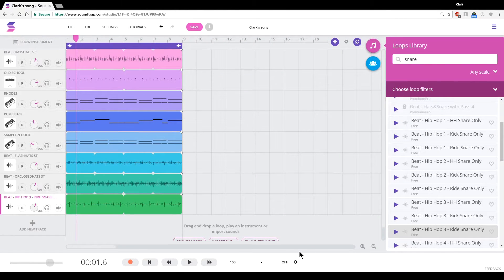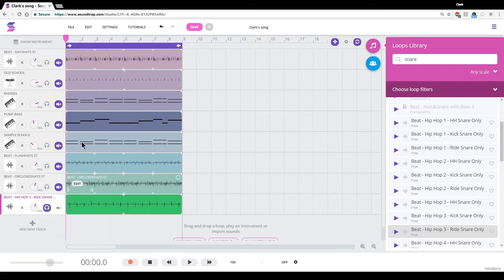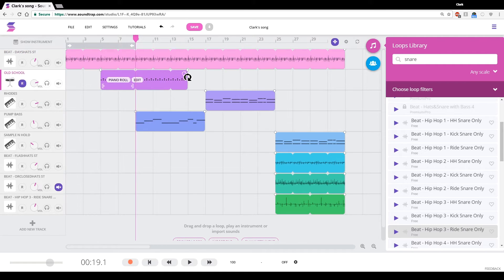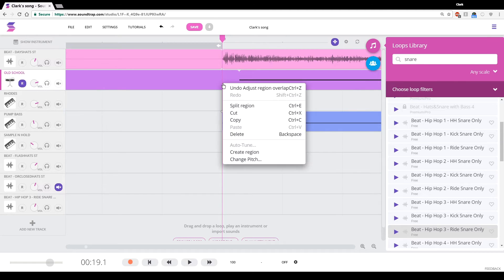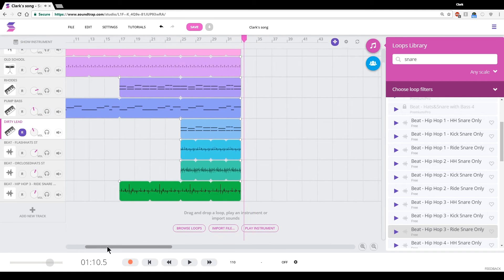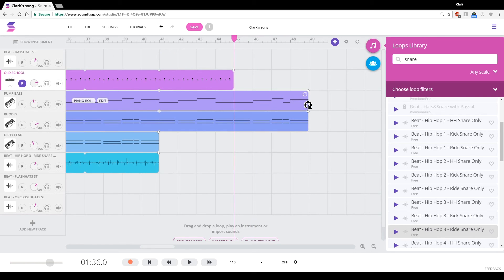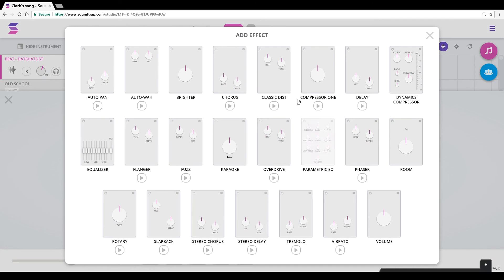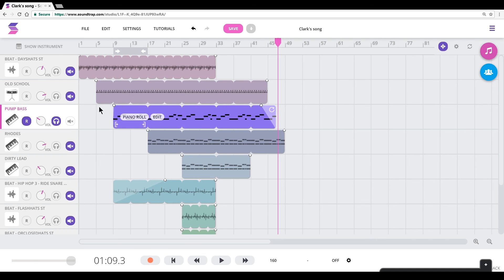Soundtrap tutorial 5 - Arranging the song, Mixing and adding effects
Arranging the song; dragging, looping; Mixing and adding effects